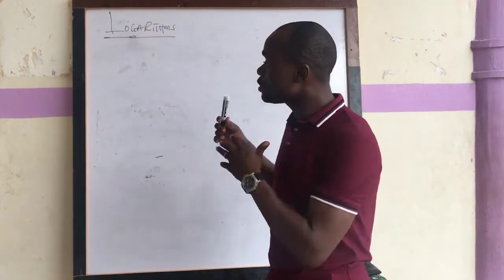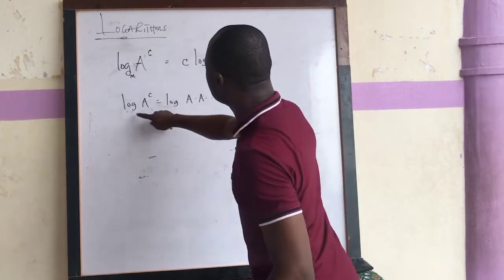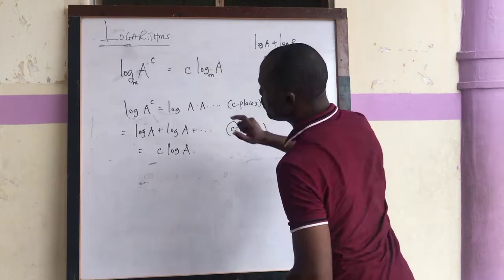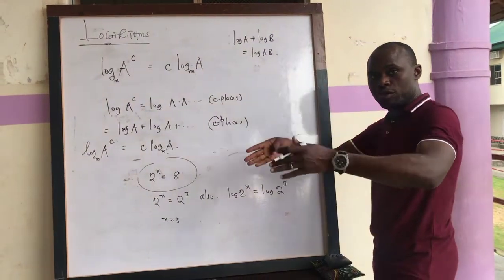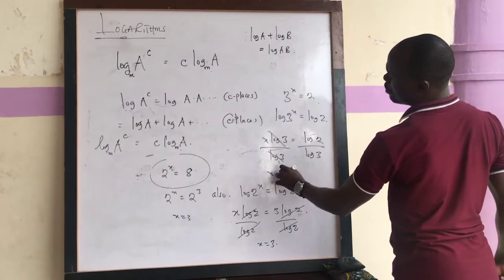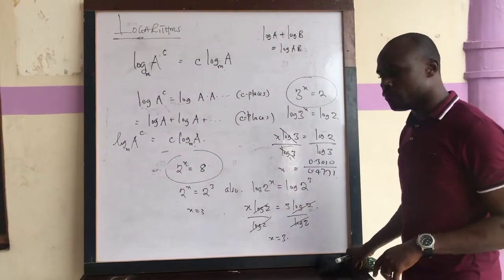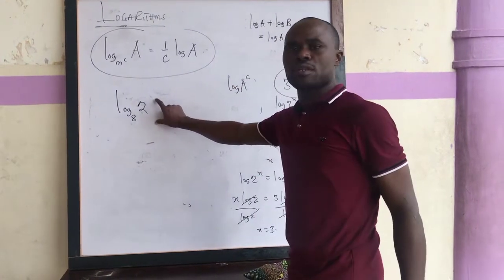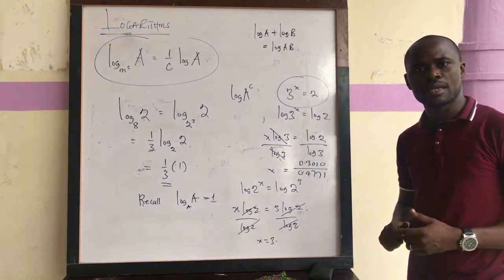Logarithms and Applications 2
Here's the second part of our teaching on Logarithms. Do ensure to drop your questions in the comment section. it is also necessary to follow the series from the beginning if you have any challenge following. thank you